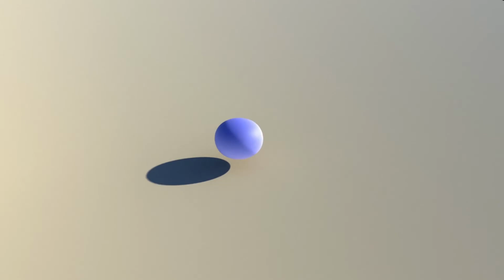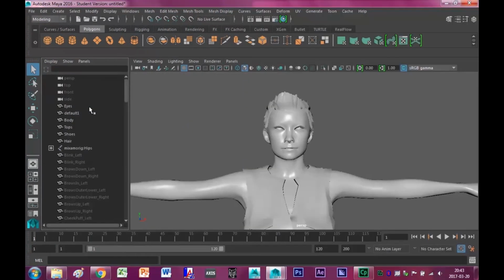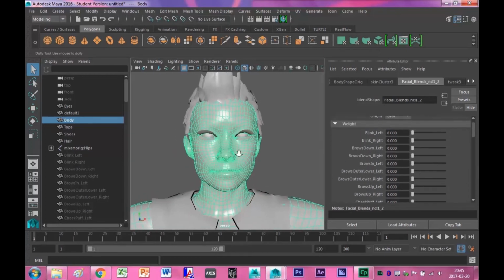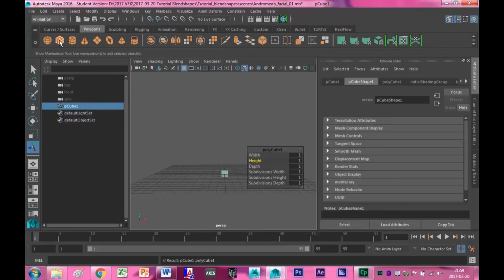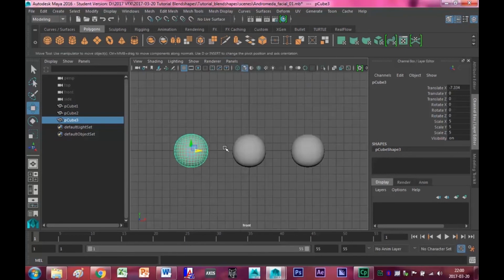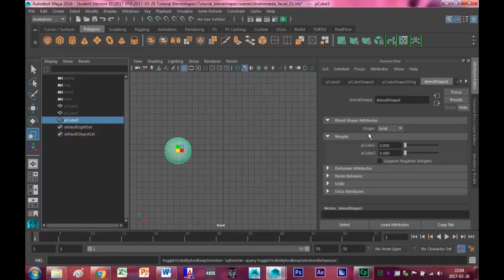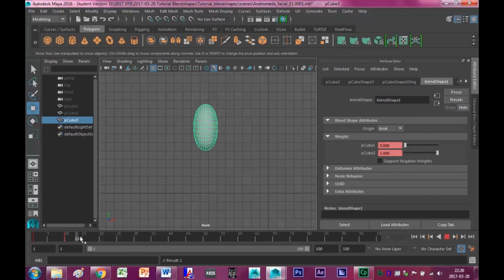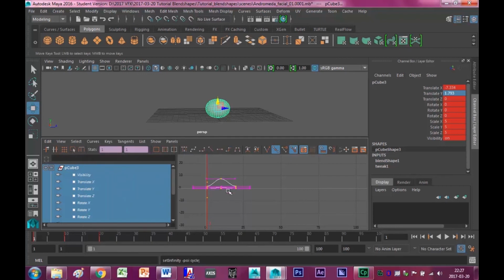How to use blend shapes - Mixamo.com/Maya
In this tutorial, I am showing how to use blendshapes from Mixamo.com (Adobe Website). I will also show how to create blendshapes from scratch in Autodesk Maya.

This is a tutorial I did for my lecture so apologies for not uploading the project files. I decided to look into blenshapes, as in my film project I am going to make a facial animation. I found out that almost all mixamo models come with blendshapes and I can use/adjust/animate them in Maya (See tutorial below).